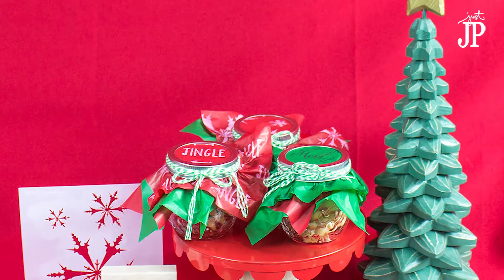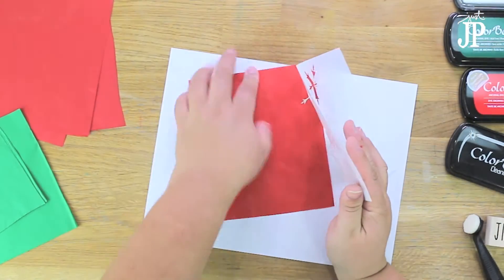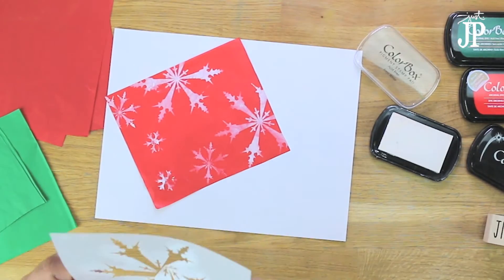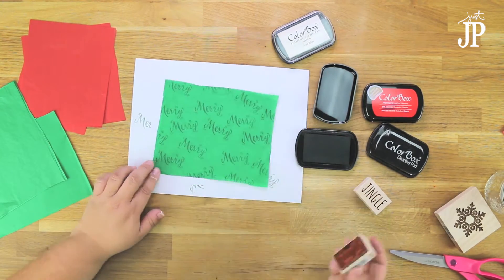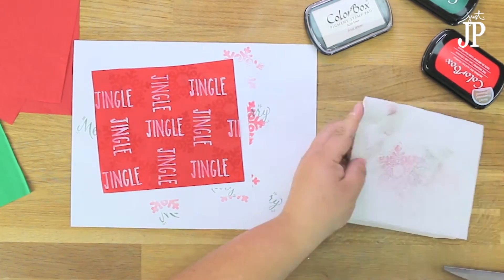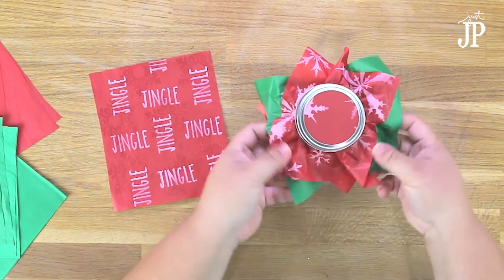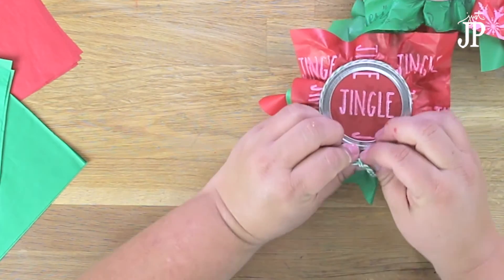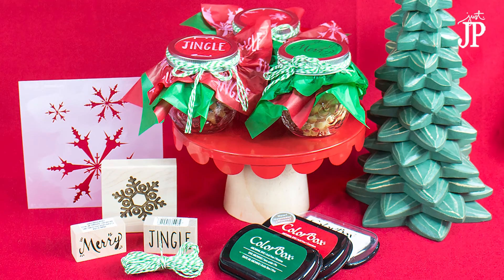COOKIES in a MASON Jar Gift Idea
Give JUST ENOUGH cookies for a yummy gift but not to ruin anyone's diet. How to gift a small batch of cookies or candies for ONE to TWO people in a CUTE MASON JAR.

Follow Hydrangea Hippo and Just JP on social media!